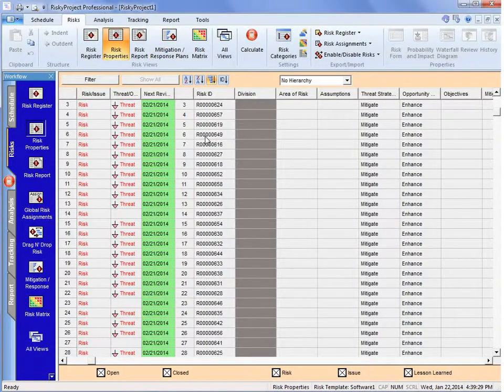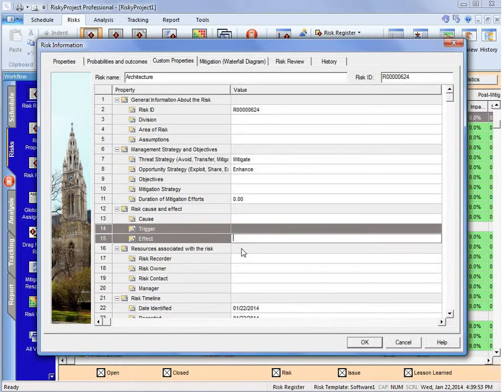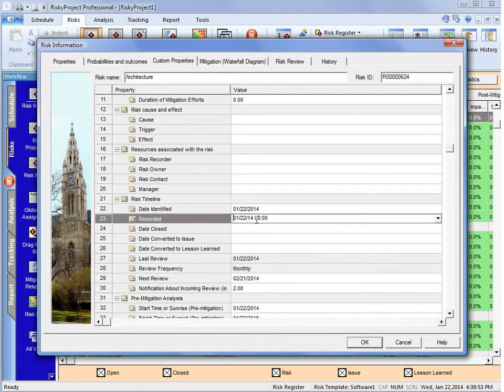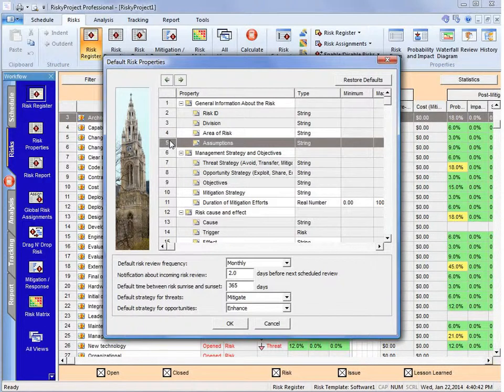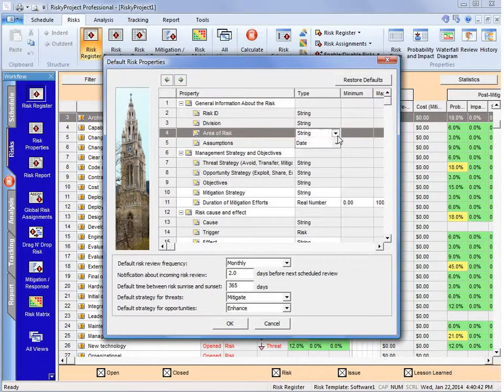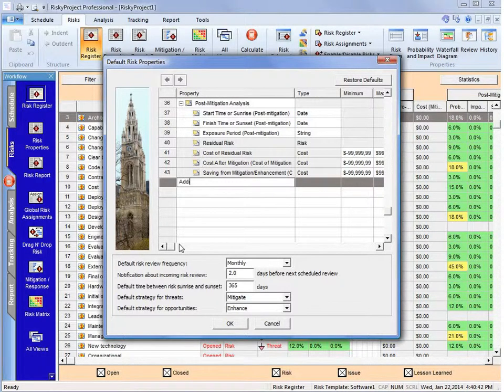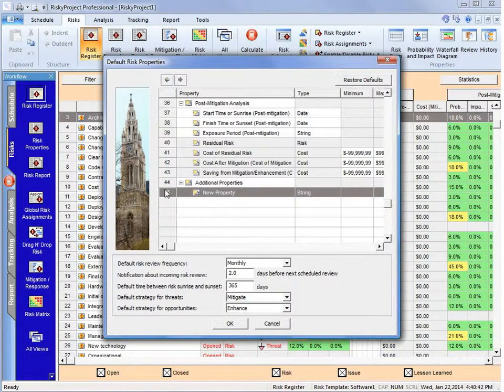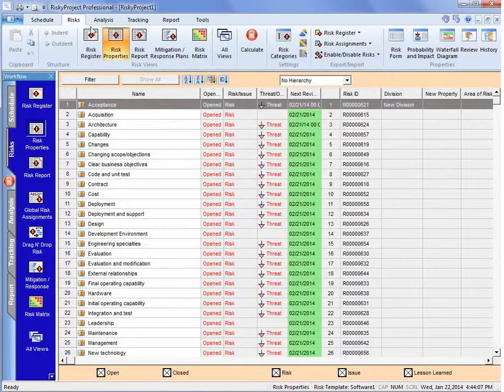Project Risk Management: Risk Properties in RiskyProject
A key to managing your risks is recording the who, what, when, where etc. These are risk properties and are used as part of the management and reporting of the risks. Properties such as who reported the risk, when was it reported, external or internal, are all common properties that should be captured during the initial identification as well as ongoing monitoring and control. This video will show you how to add, delete or modify the risk properties.

For more information how to perform schedule risk analysis using RiskyProject software please visit Intaver Institute web

About Intaver Institute.
Intaver Institute Inc. develops project risk management and project risk analysis software. Intaver's flagship product is RiskyProject: project risk management software. RiskyProject integrates with Microsoft Project, Oracle Primavera, other project management software or can run standalone. RiskyProject comes in three configurations: RiskyProject Lite, RiskyProject Professional, and RiskyProject Enterprise.